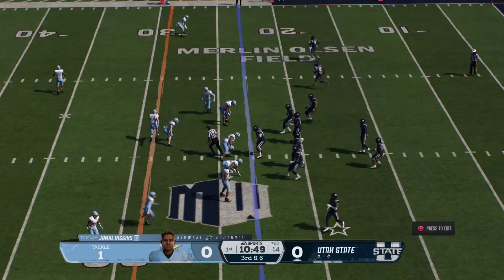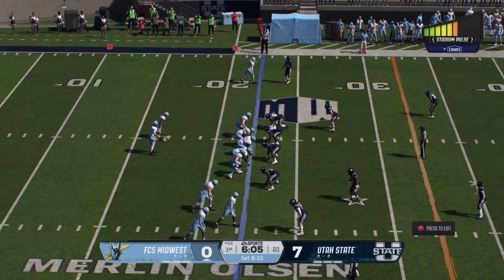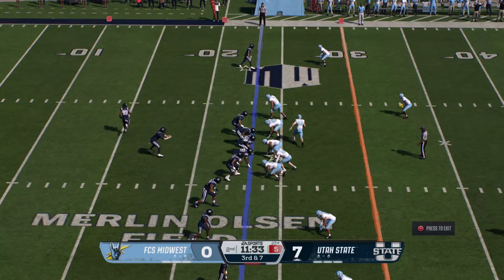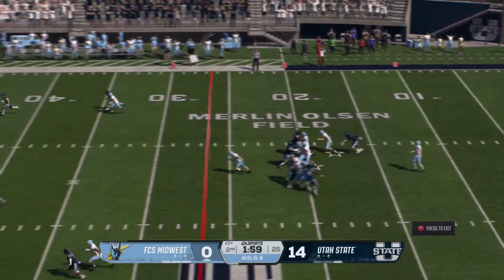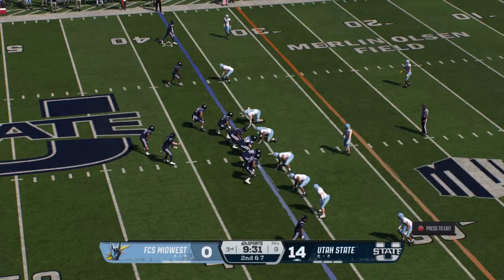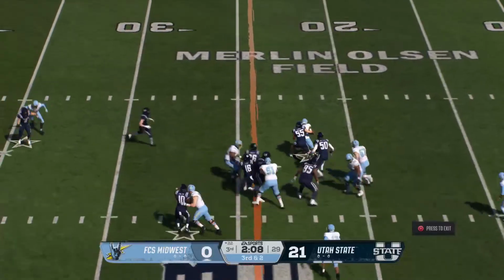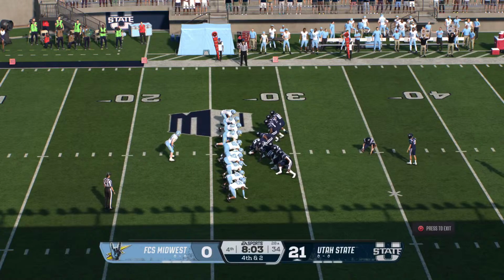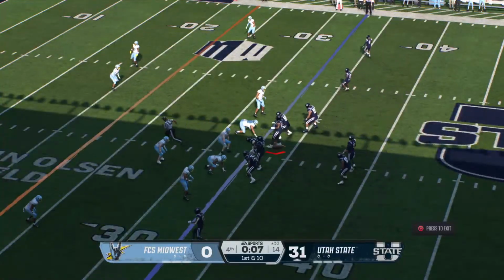Utah State vs FCS Midwest